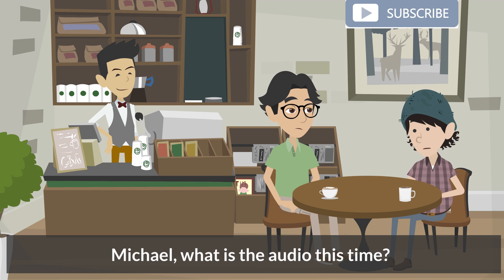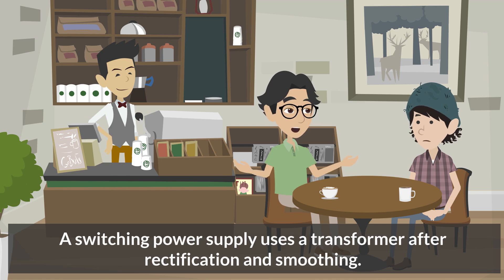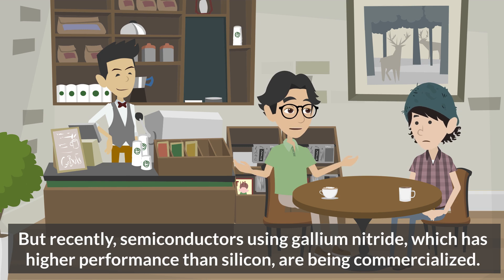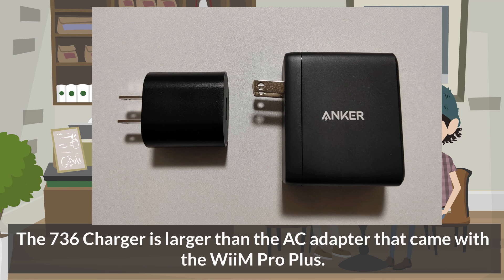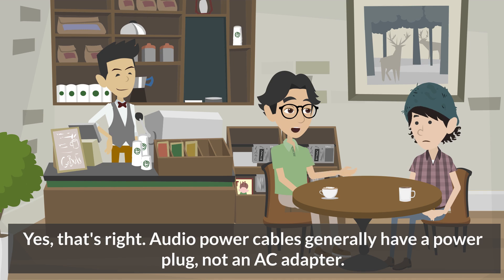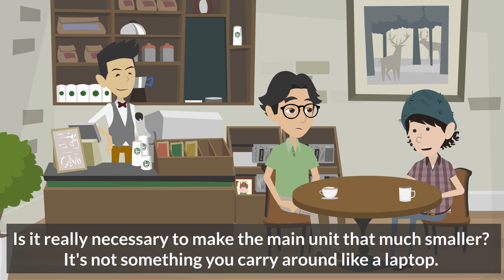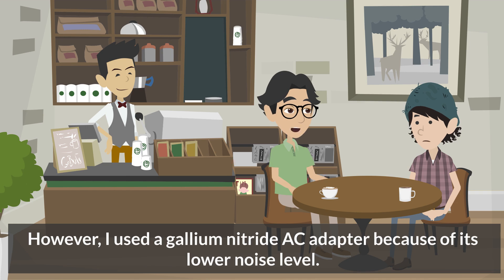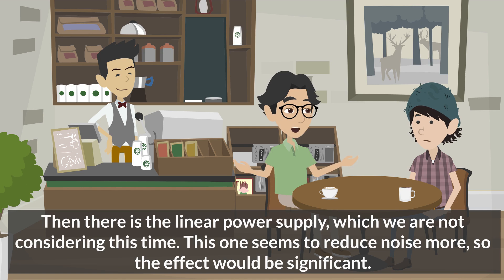Testing the “Gallium Nitride AC Adapter” with the WiiM Pro Plus.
To improve the sound quality of the WiiM Pro Plus, I used an AC adapter with gallium nitride.